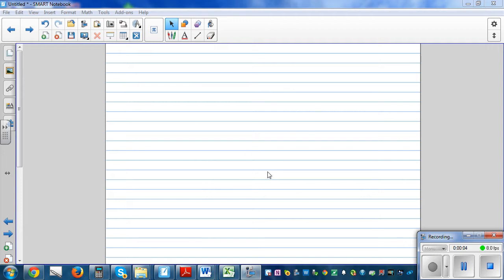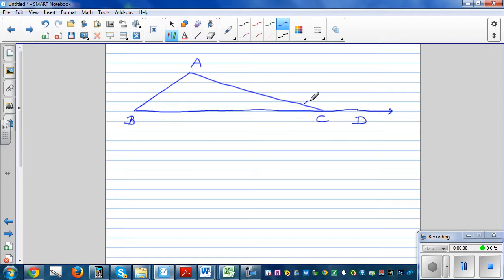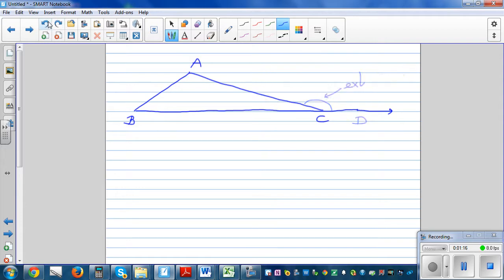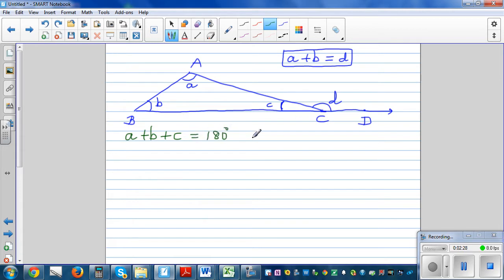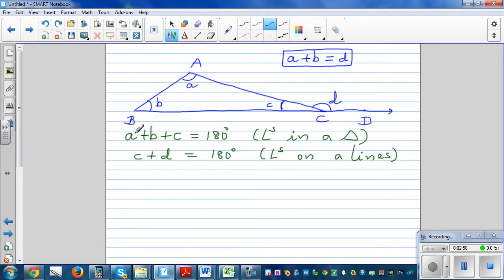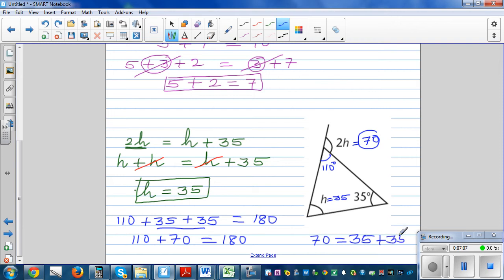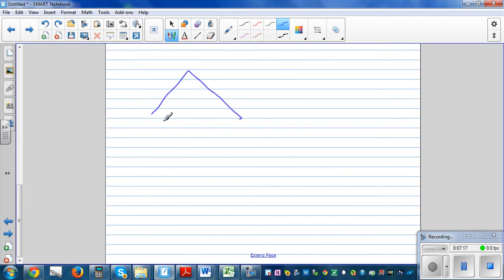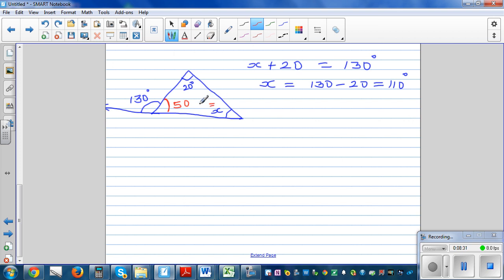Relationship between exterior angle and remote interior angles in a triangle